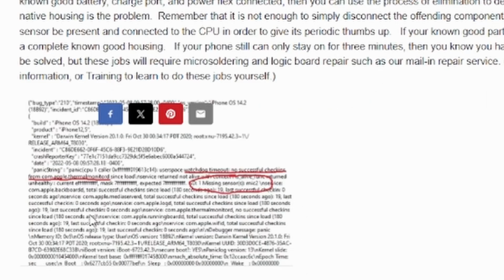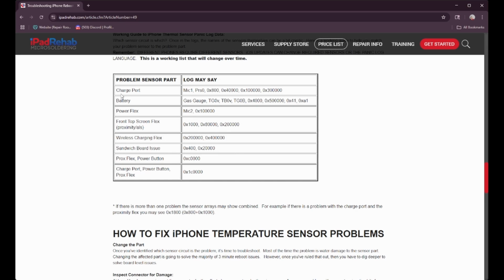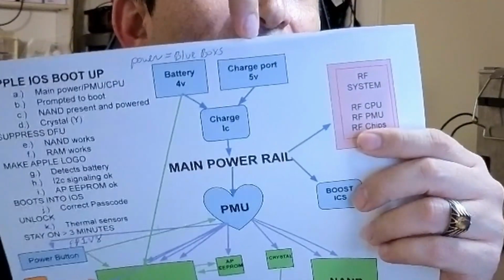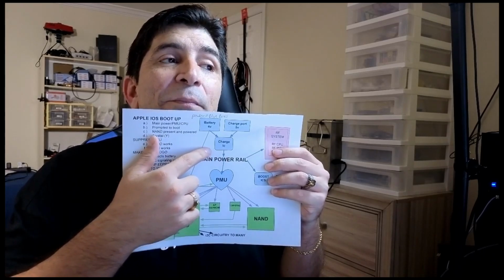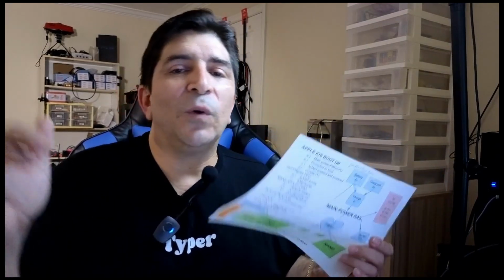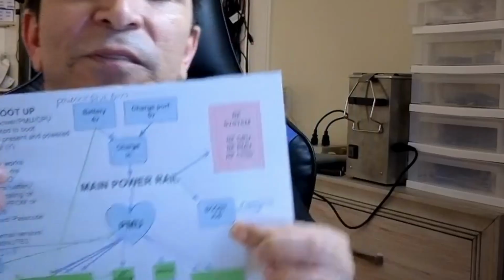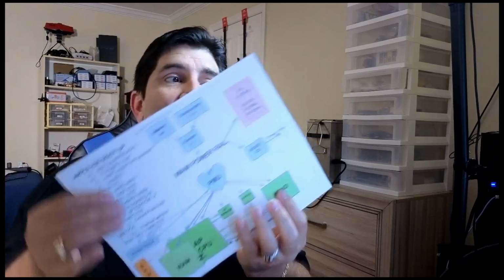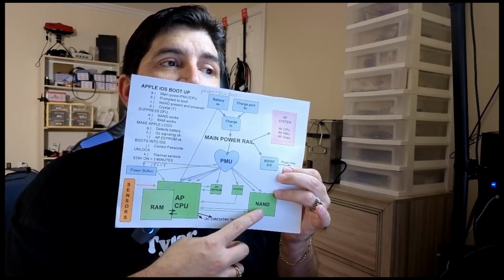Sharing part 1 of my trip to learn micro soldering at Ipadrehab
Redub audio
I recently attended the renowned iPad Rehab electronics repair school in New York, where I leveled up my skills in micro soldering, board-level diagnostics, and advanced repair techniques. This hands-on training pushed my precision and knowledge to the next level—and now I’m bringing that expertise back home to my business, Repair Room USA.

Am I supposed to pass on all this insider knowledge? Probably not.
But I’m doing it anyway—so enjoy. 😄

At Repair Room USA, we offer professional repair services for phones, tablets, laptops, and more. Whether it’s data recovery, charging issues, or motherboard repair, we’re here to bring your dead tech back to life.

📍 Based in Vero Beach, FL